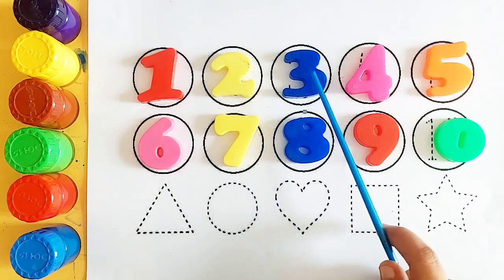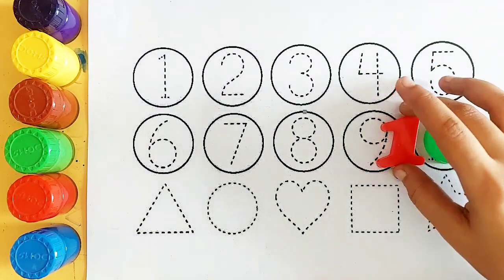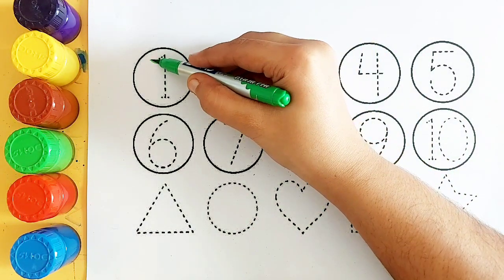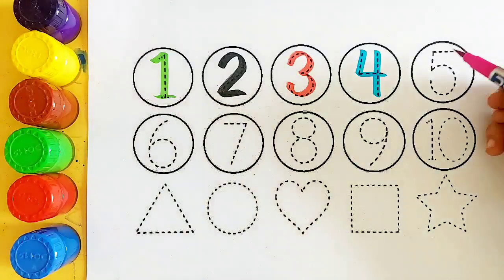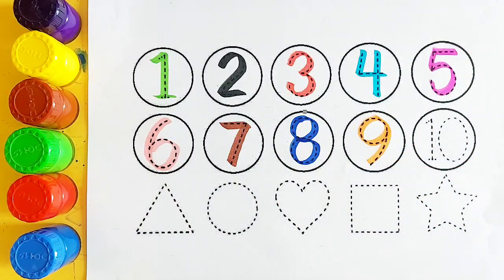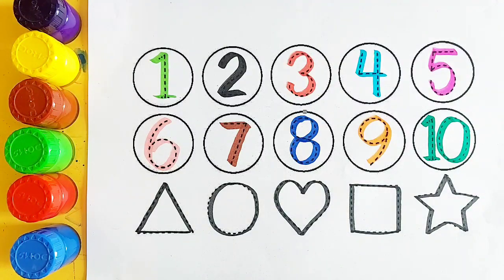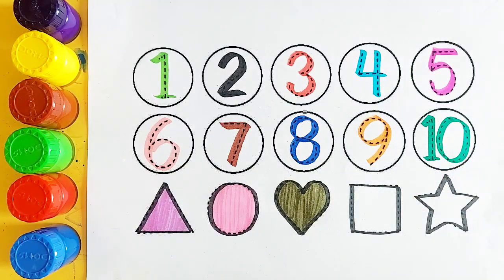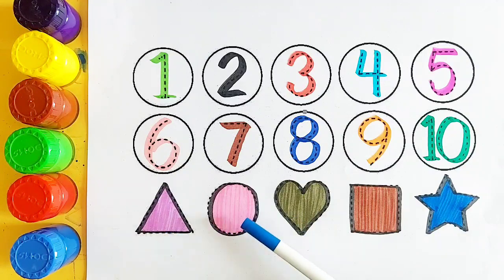Learn to count numbers, shapes for kids | Numbers Counting 1 to 100, count 123 | Learning videos,14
Learn to count numbers, shapes for kids | Numbers Counting 1 to 100, count 123 | Learning videos,स4